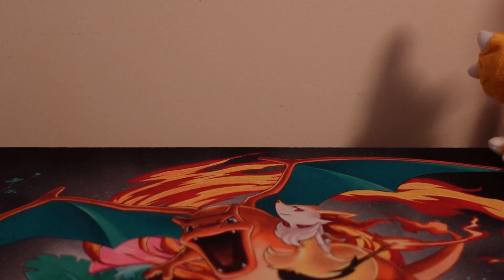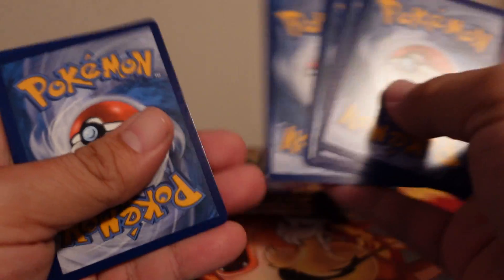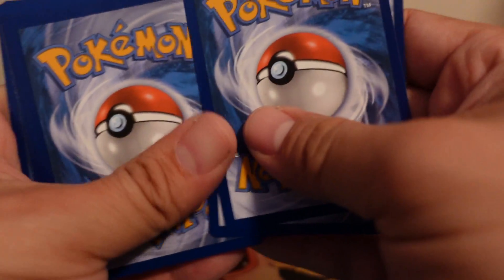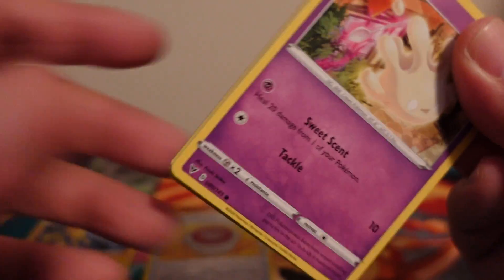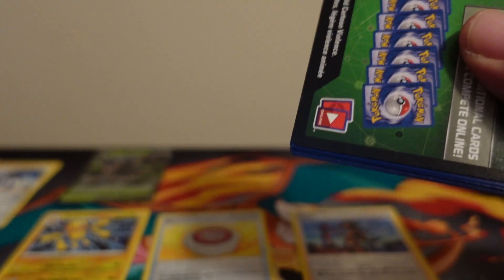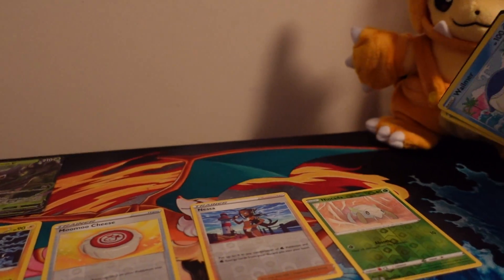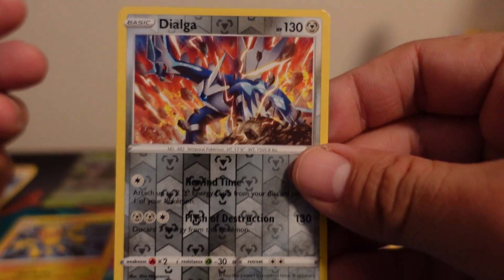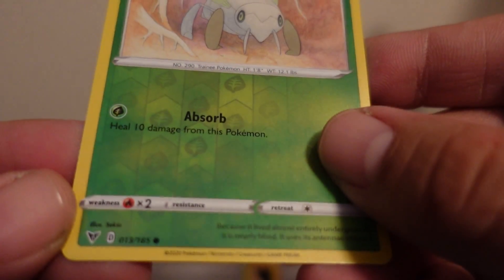Pokémon Vivid Voltage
Hey there guys in todays video I unpack some Vivid Voltage in the search for the Chunky Chew or a Halo Charizard. Will the pulls be in my favor?